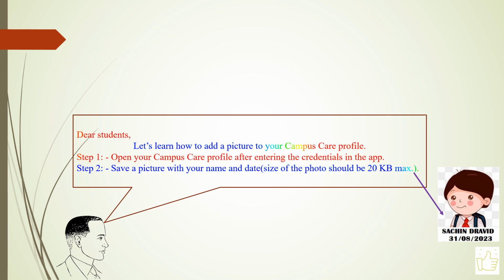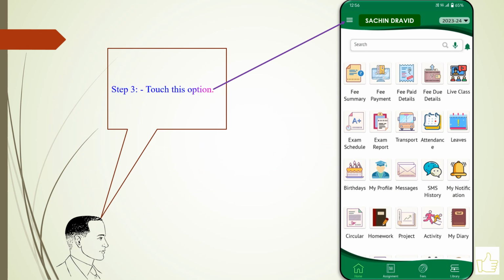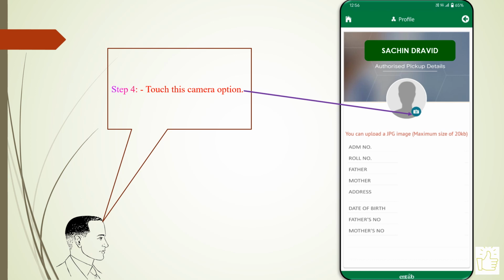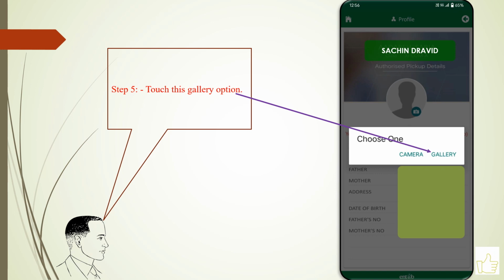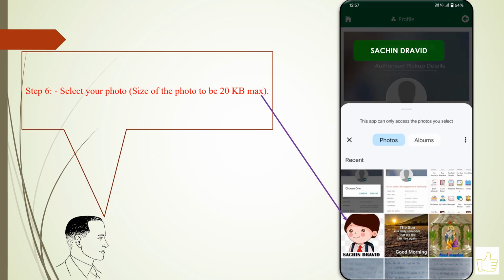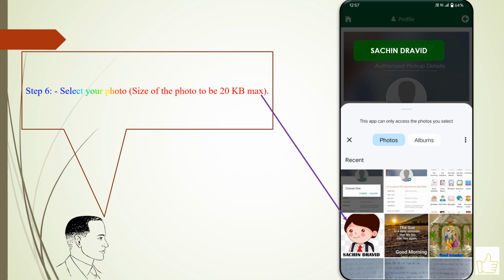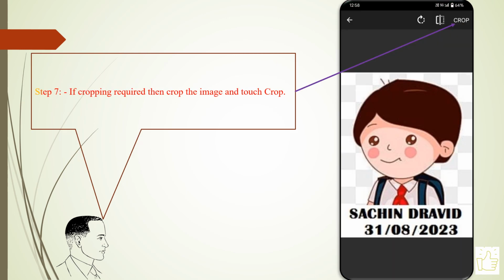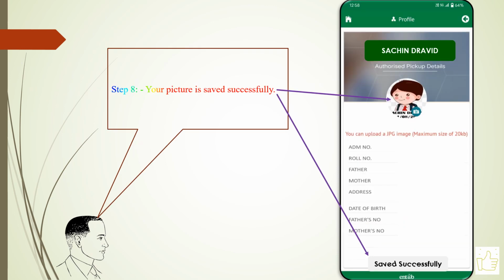Picture for the Campus Care profile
Dear Students,
Add a picture to your Campus Care profile with this tutorial.

By Arup Ghosh